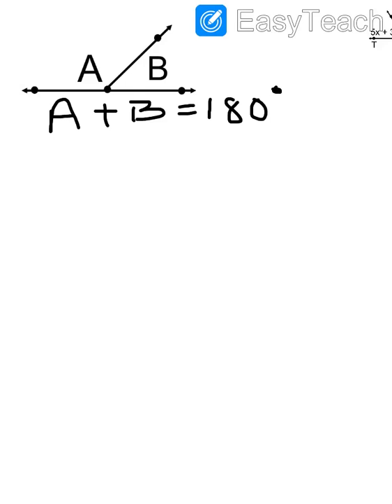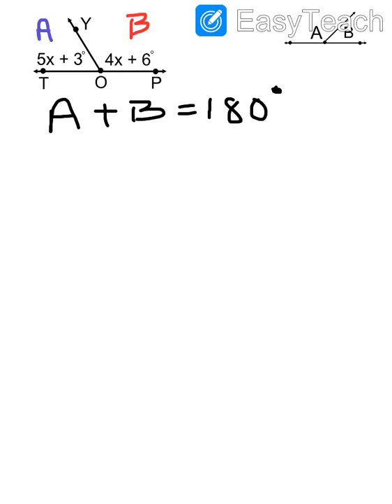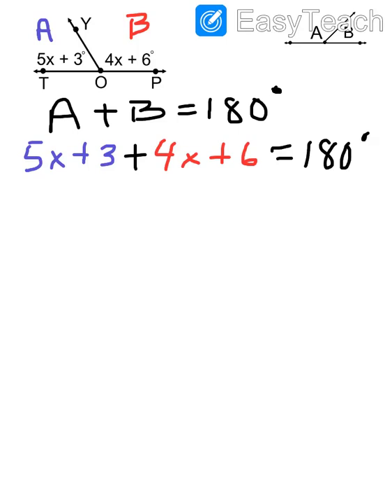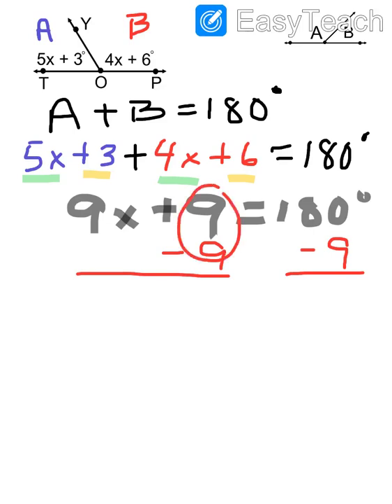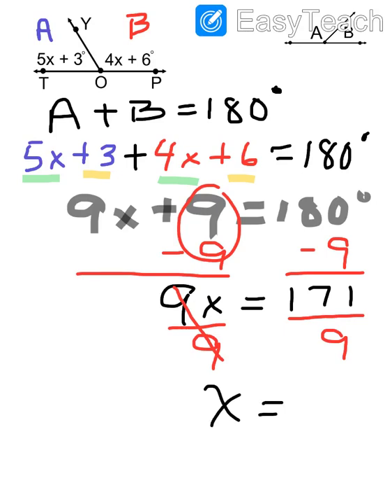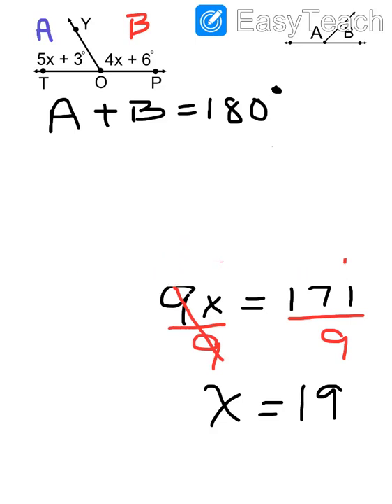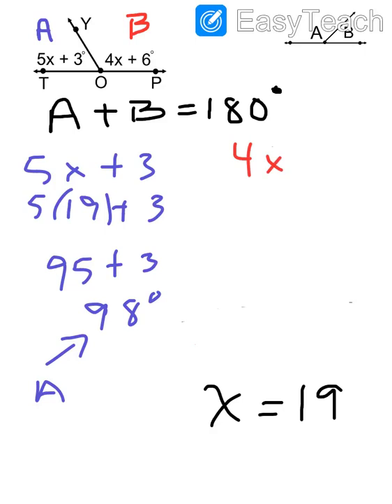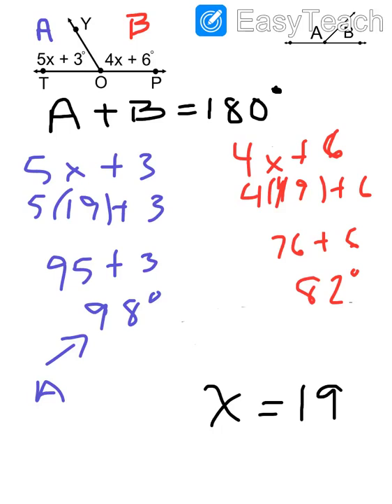Determining the angle measures in Supplementary Angles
This video explains how to determine the value of x in a supplementary angle relationship, and then determining the measure of an angle using x.